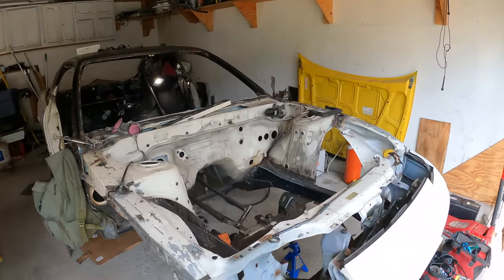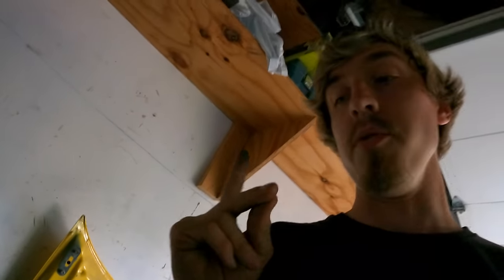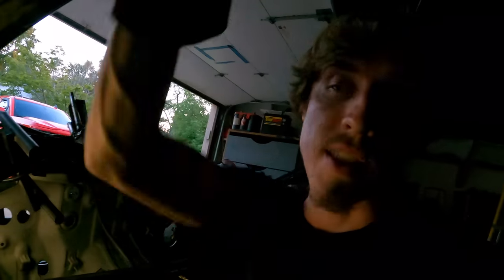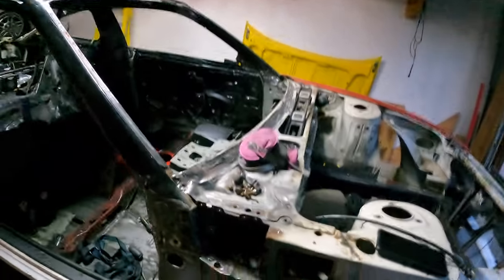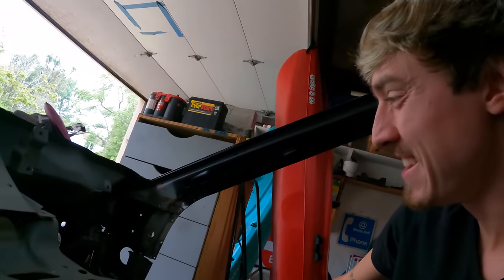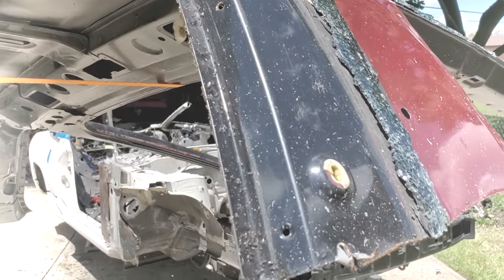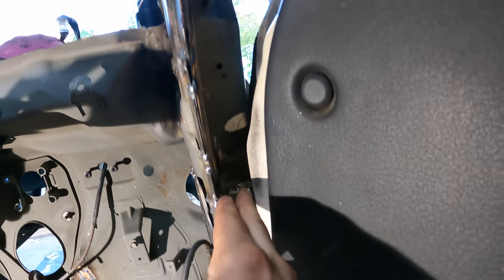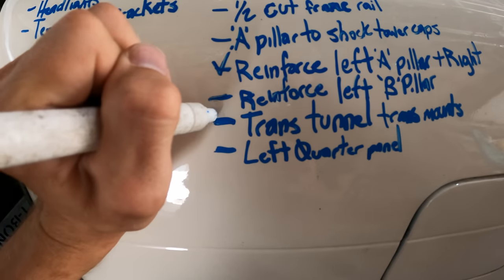I Hope These Doors Fit my 240sx Restoration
Installing the doors onto the car definitely is a huge relief. I was very worried how they would fit since there were so many major components changed. Thankfully the "To - Do" list is shrinking!